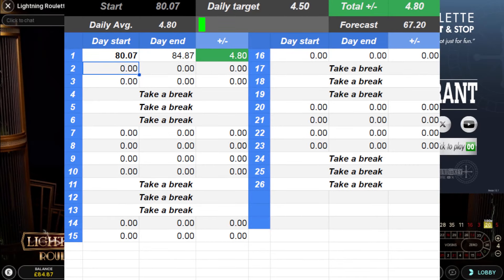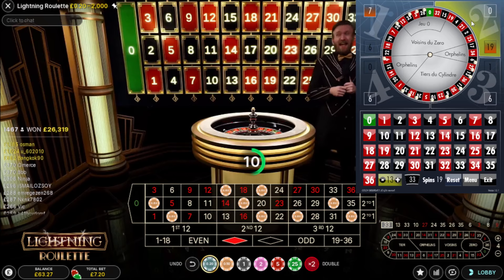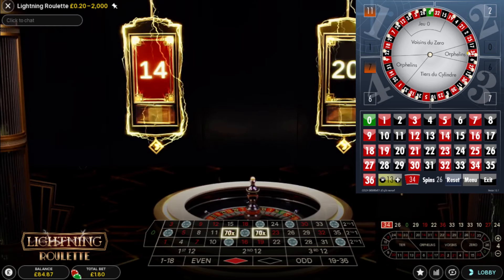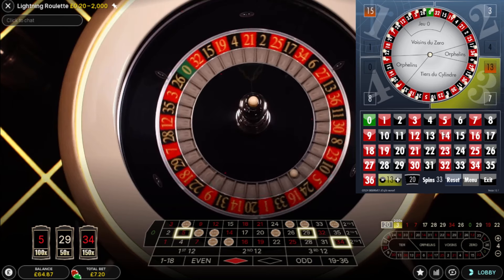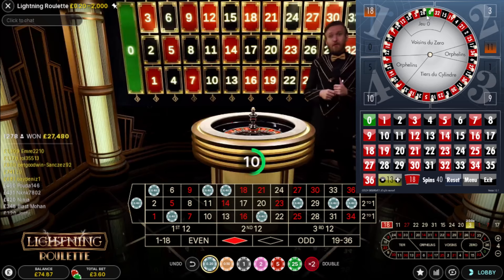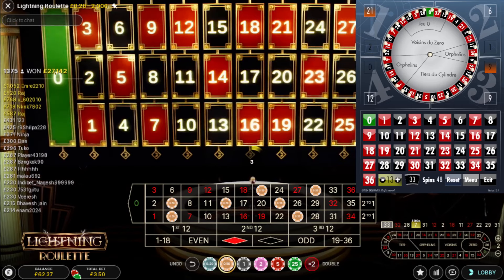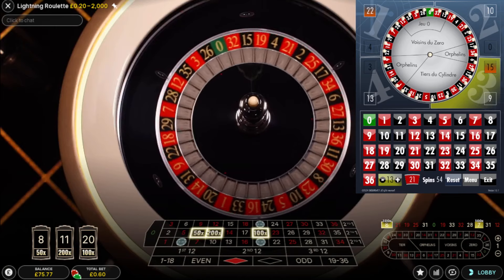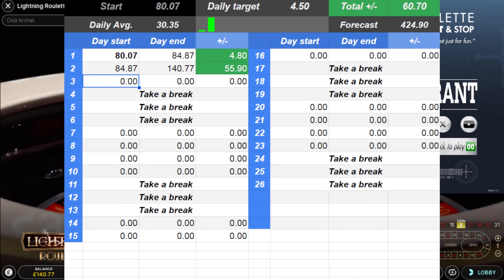Roulette Day 2 Low stakes small targets. Will I hit any Lightning roulette numbers?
In this series I have set a minimum daily target of 4.50, I'm looking to play lightning roulette only and maybe hit one or two multipliers.